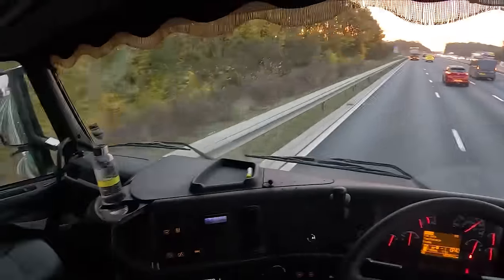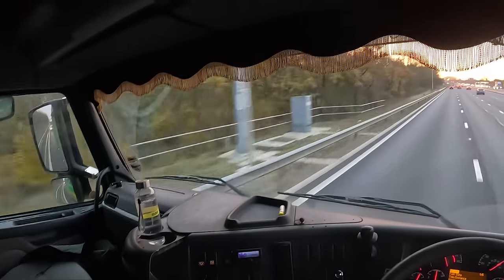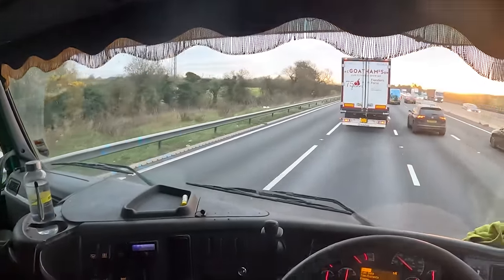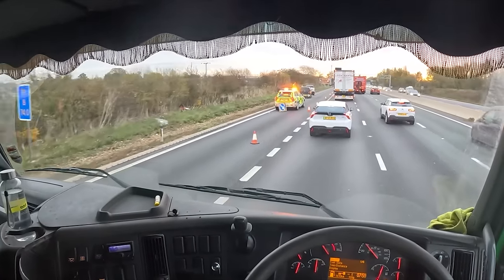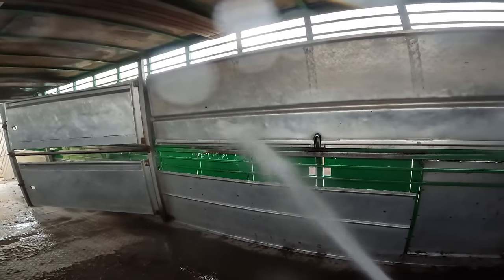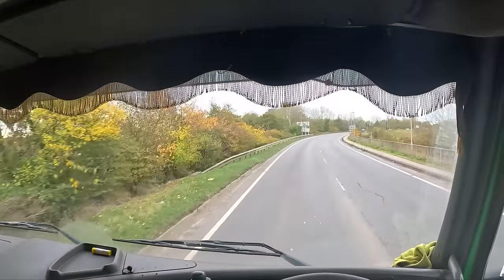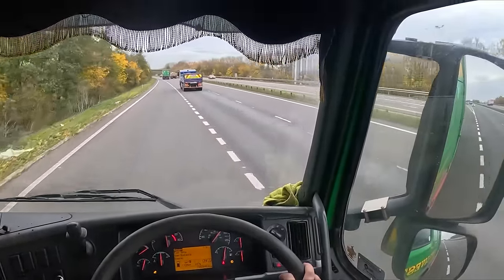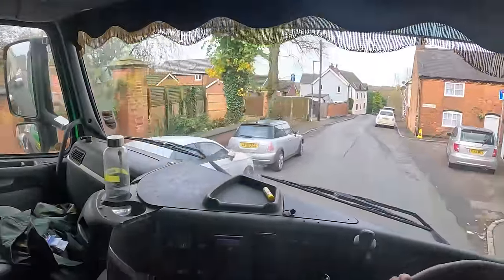How does a paper tach work?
@KudaUK - BECKYGILES
@Theofficialkingsoftheroad - BECKY10
Truck Styles - BECKY10
Monty Wests - BECKY-MW-05
Famous Pheasant - BECKY10